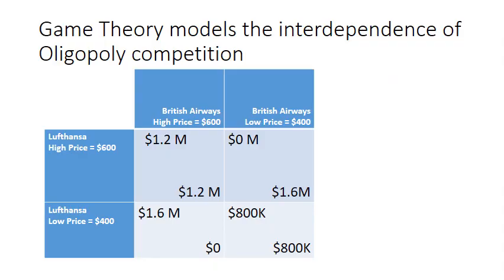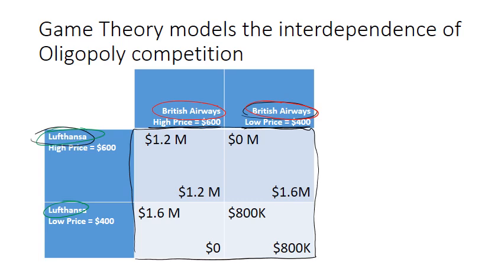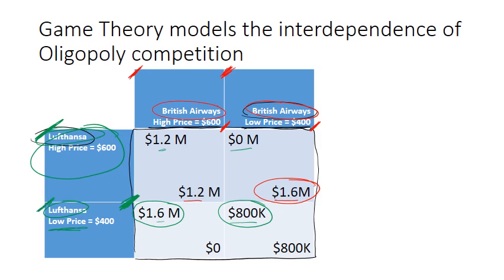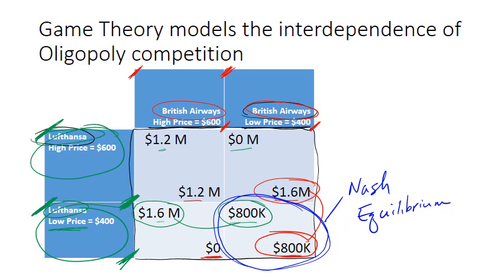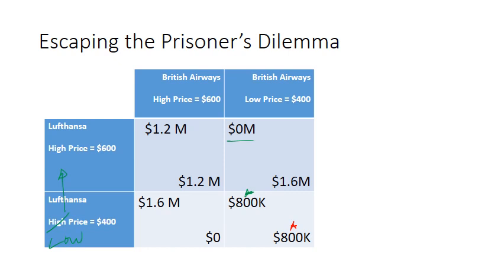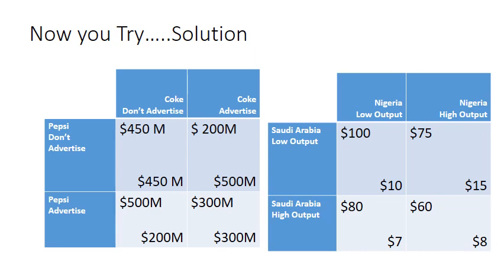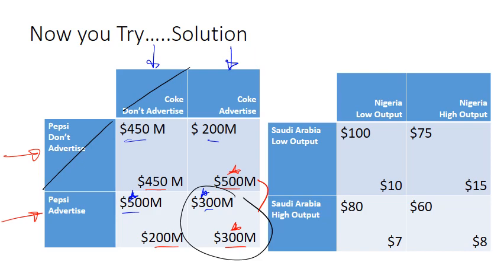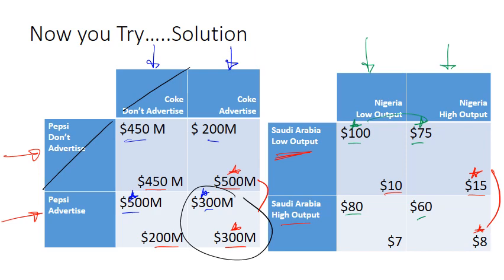Microeconomics 201, Chapter 14, pt. 2